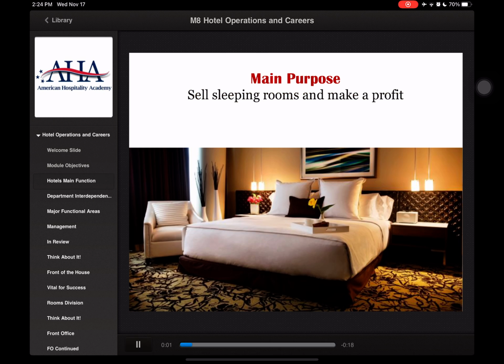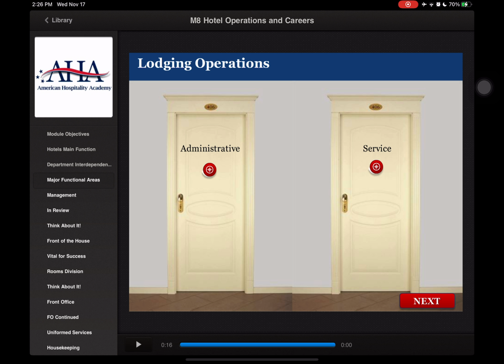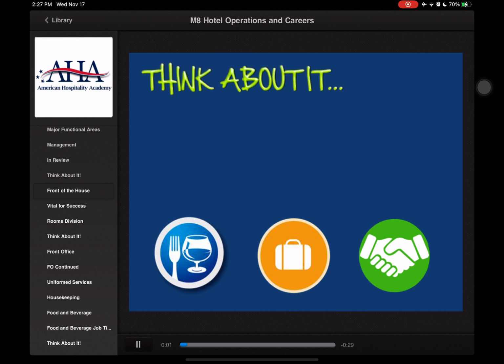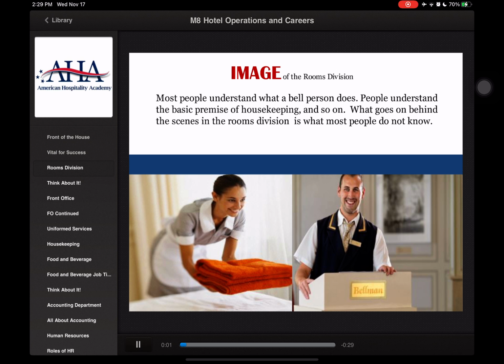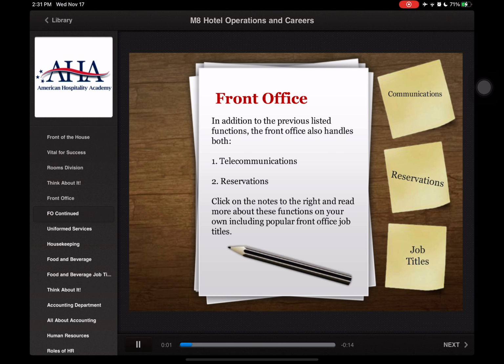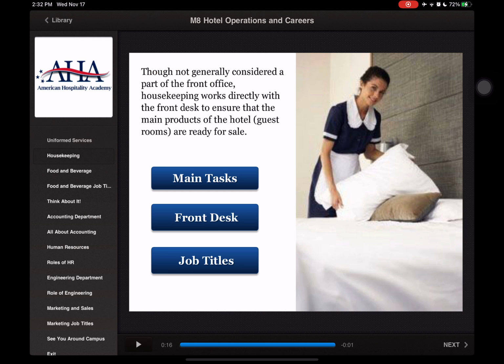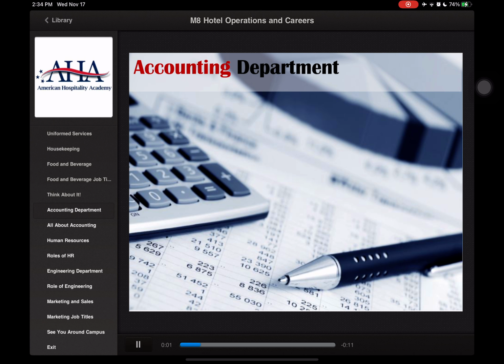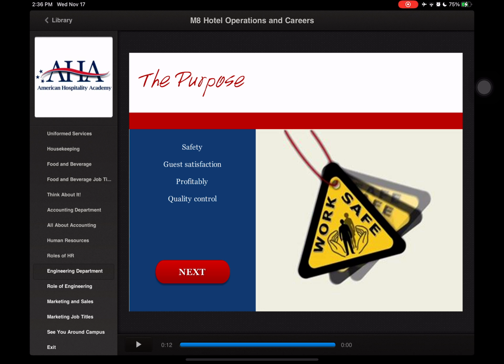M8 Hotel Operations and Careers - AHALpu